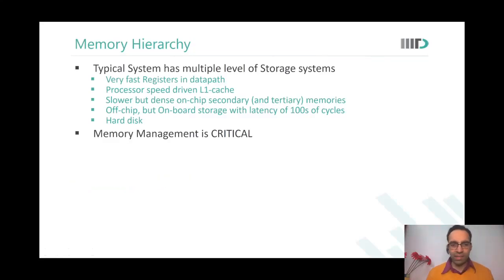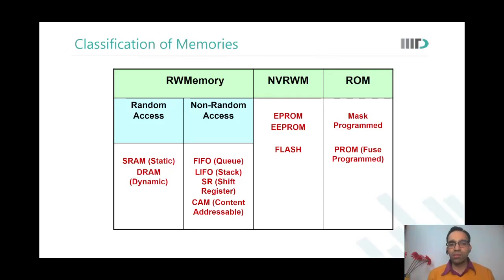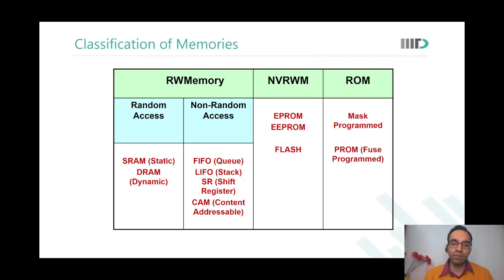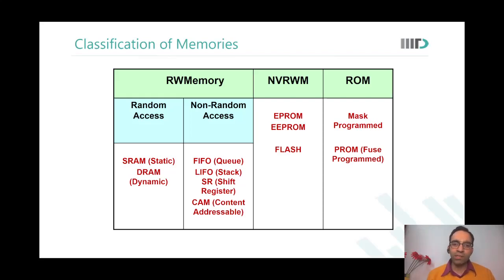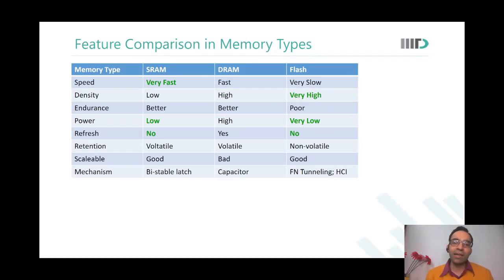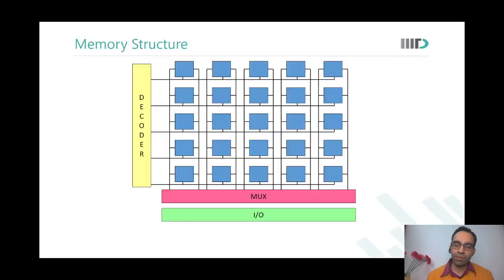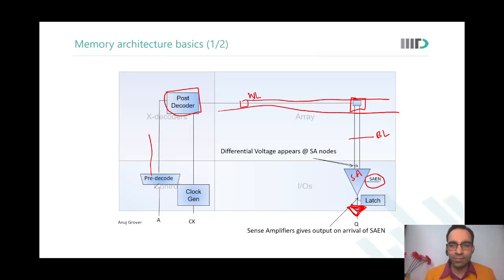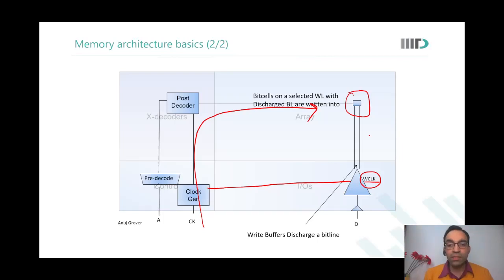Lecture 2 Memory Types and Signal Flow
In this session we looked at different types of memories - Random Access, Non-Random access (like FIFOs, CAMs etc), Non Volatile, and Read Only Memories.

We also looked at the standard architecture/ organization of a memory and a top level signal flow in a memory.